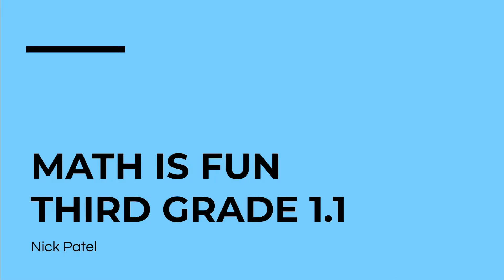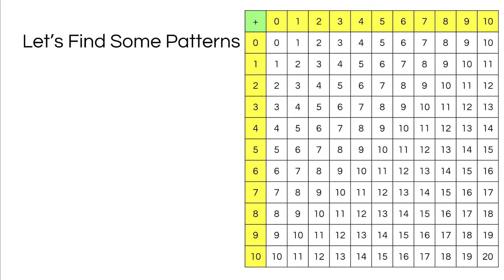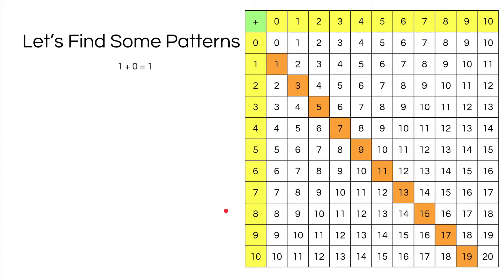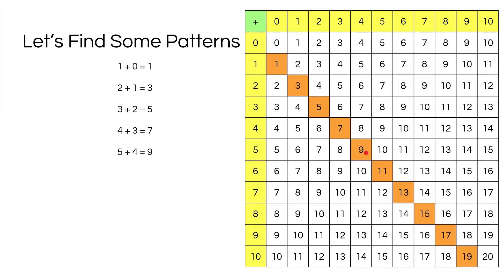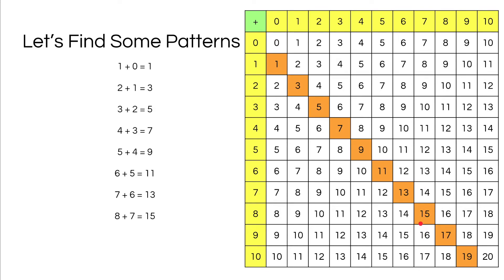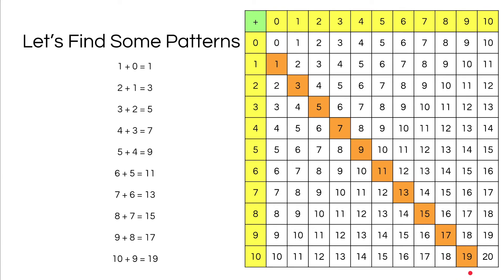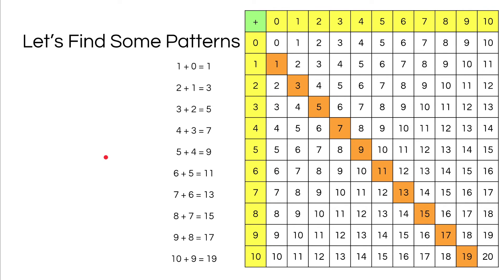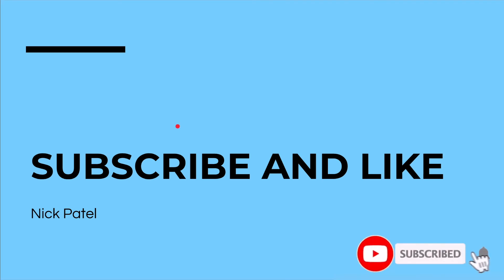Math is Fun!! Third Grade 1.1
hope you third graders learned something